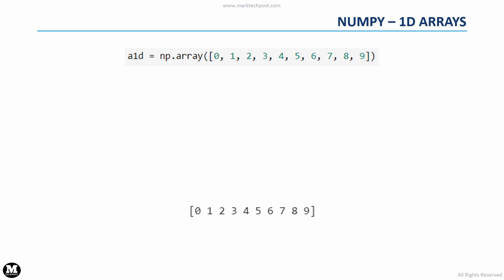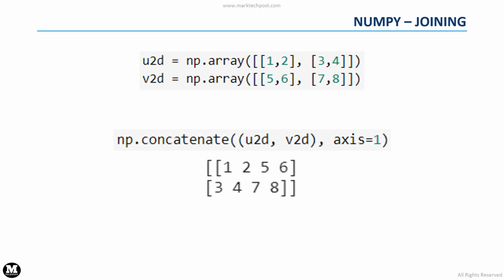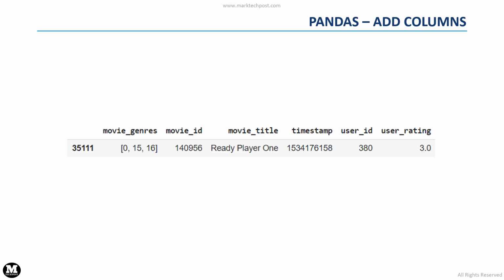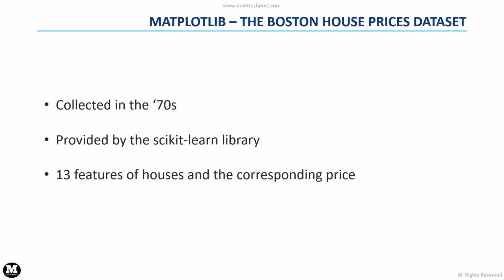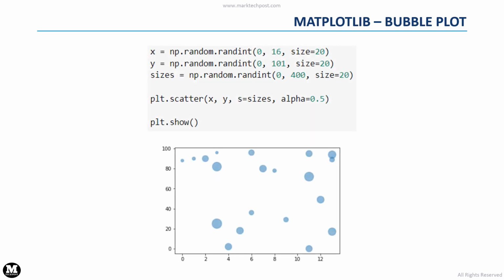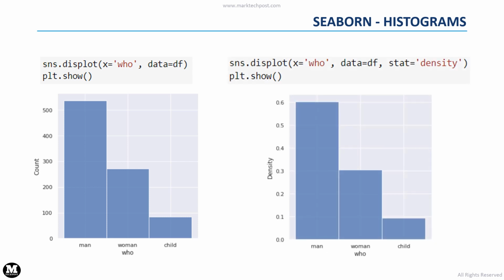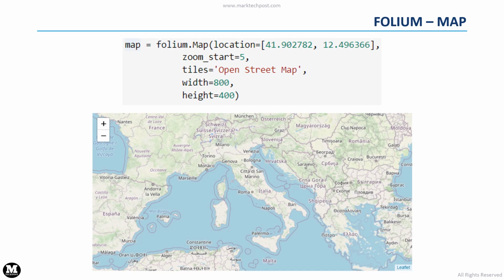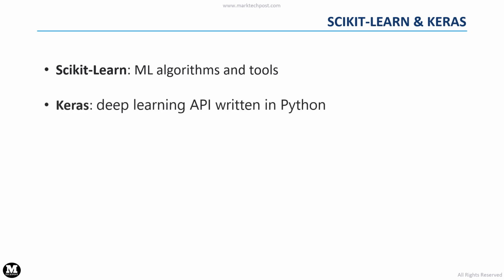02 Machine Learning Libraries (Introduction To Machine Learning With Python Course)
Machine Learning Libraries (based on a Colab notebook)

Numpy: array operations, matrix operations
Pandas: csv and dataframes management and analysis
Visualization Tools: matplotlib and seaborn
Other libraries: SciPy, Scikit-Learn, Keras

ABOUT THE INSTRUCTOR:
Luca is Ph.D. student at the Department of Computer Science of the University of Milan. His interests are Machine Learning, Data Analysis, IoT, Mobile Programming, and Indoor Positioning. His research currently focuses on Pervasive Computing, Context-awareness, Explainable AI, and Human Activity Recognition in smart environments.

ABOUT MARKTECHPOST:
Marktechpost, LLC. is a California-based Artificial Intelligence News Platform. Marktechpost’s key focus is spreading AI Awareness across the globe. Started in 2019, Marktechpost has focused on building a bridge for the general public to walk through and learn about different applications of artificial intelligence. Markechpost.com has more than 200,000+ views per month and 34,000 Facebook group members.

Checkout our free 12+ hour course 'Mathematics For Machine Learning' prepared by Fabio (Data Scientist)